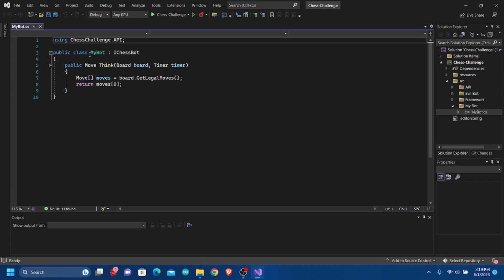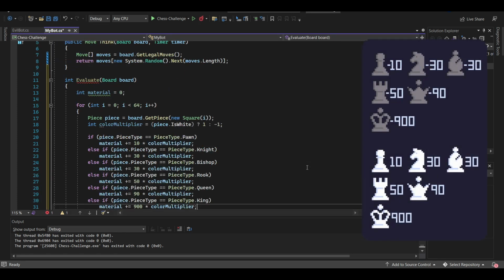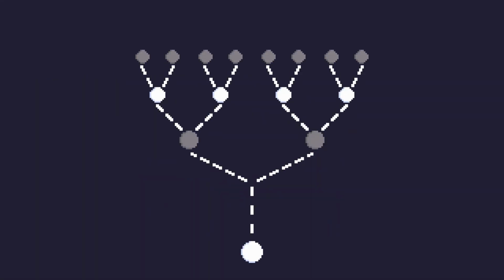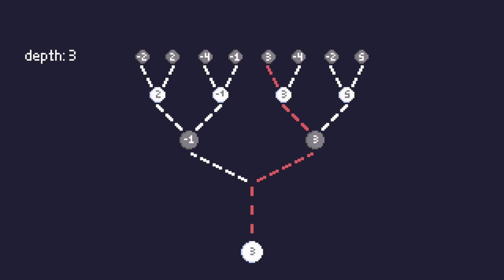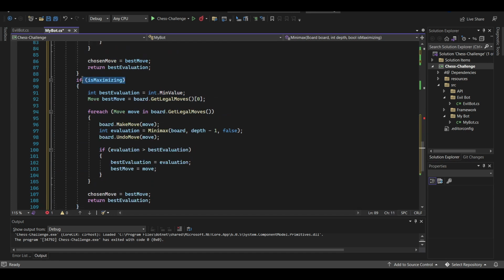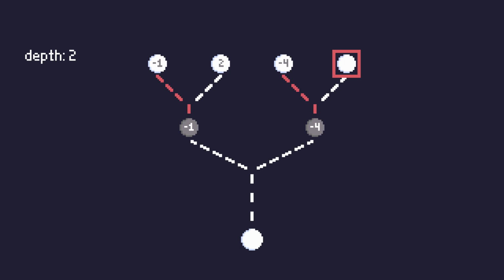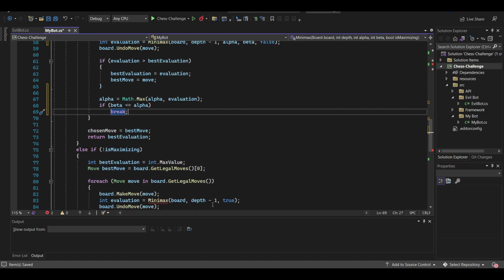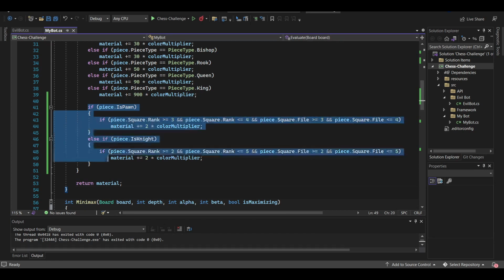How to Make a Chess Bot in 10 Minutes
It's very easy to make your first chess bot.
also please forgive my chess skills

Chapters:
00:00 Choose A Framework
00:43 Evaluation Function
03:20 Minimax Algorithm
07:40 Alpha-Beta Pruning
10:37 lacking skills